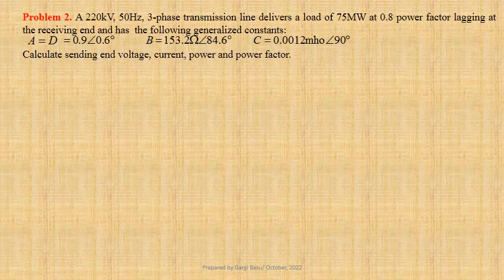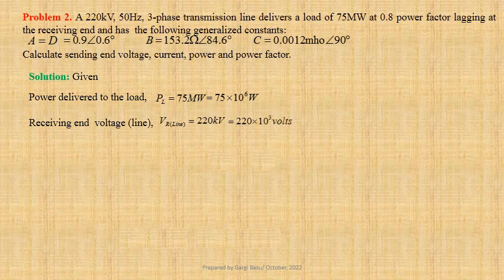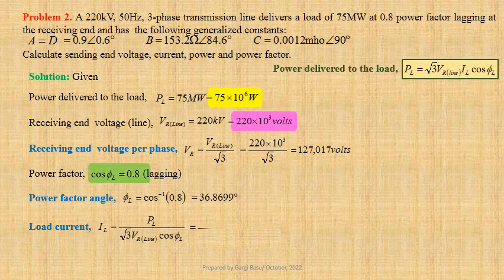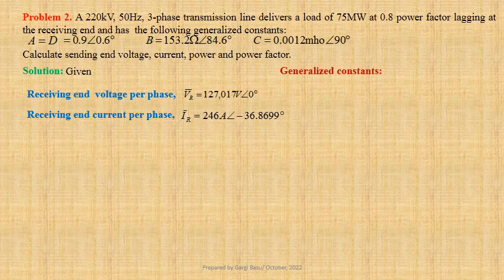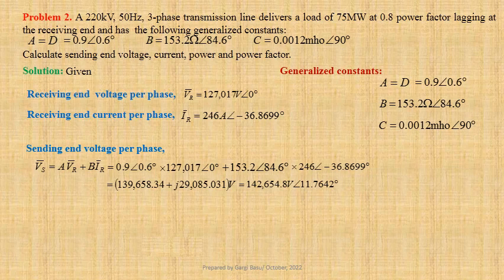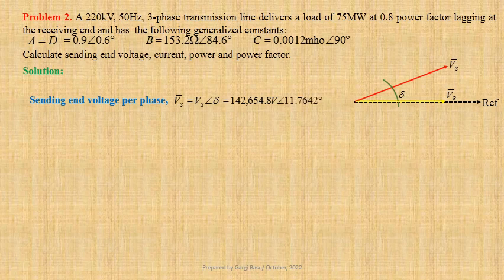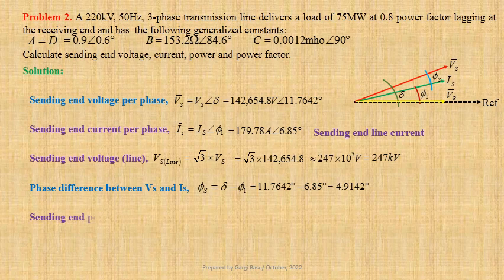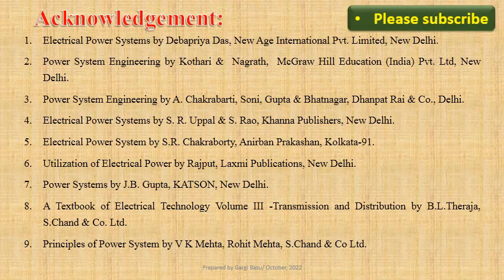Medium Transmission Line: ABCD constants: 2nd Problem on Sending end input power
On completion of this lecture, learners will be able to compute sending end voltage, current, power factor and input power of a 3-phase medium length transmission line using its GENERALIZED CONSTANTS A, B, C, D when load details and transmission line parameters are given.